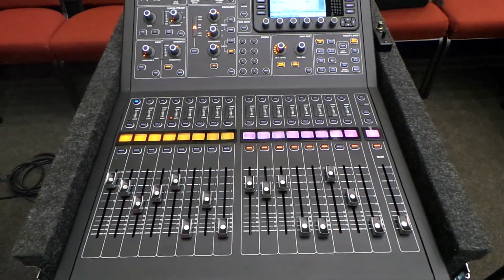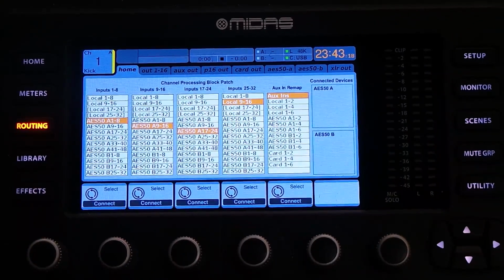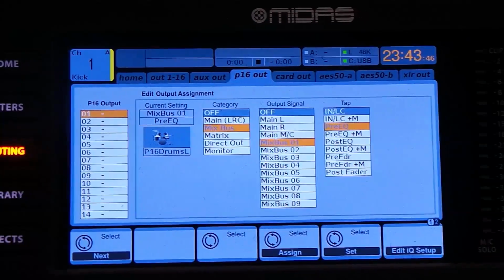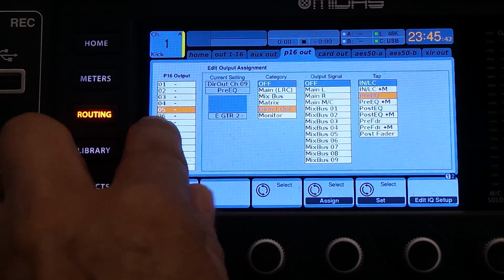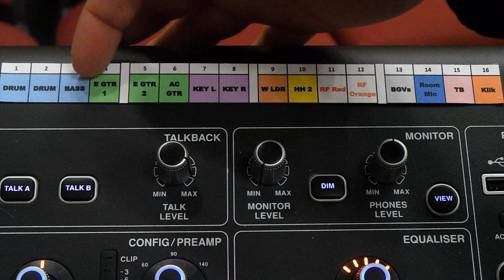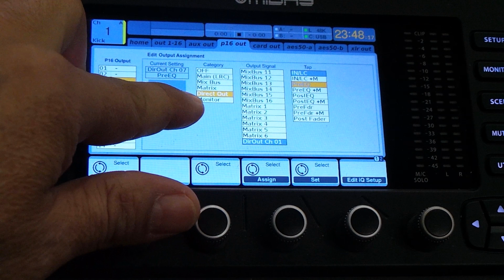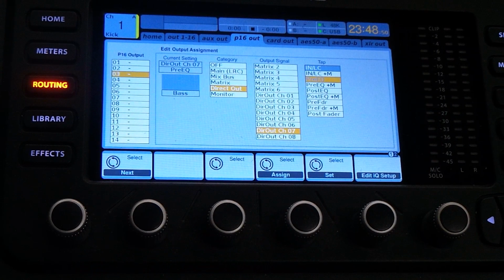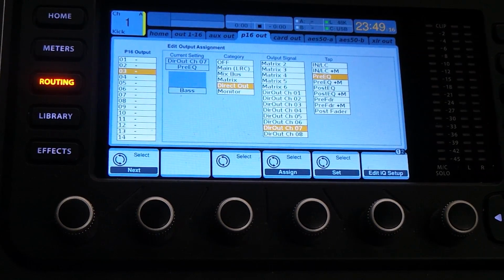M32R Training P16 Routing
Very basic tutorial on how to route a channel (instrument or vocal) to the musicians personal monitors.  In this case the Behringer P16s.